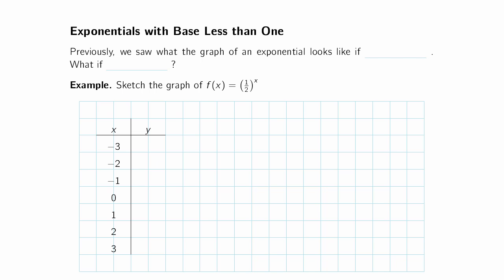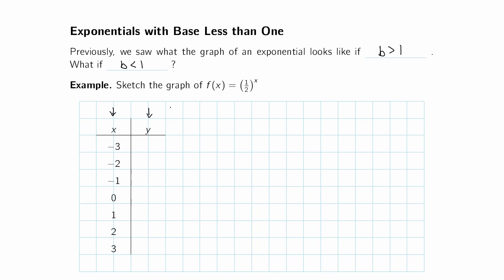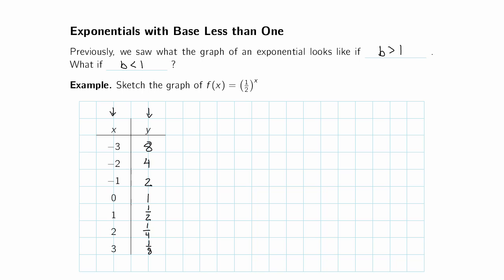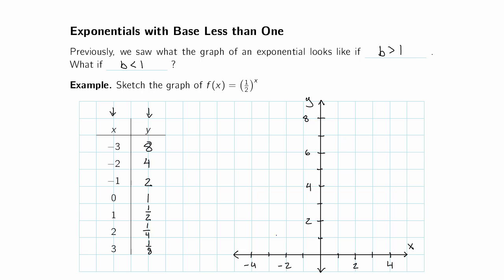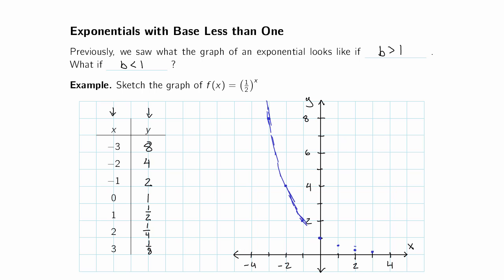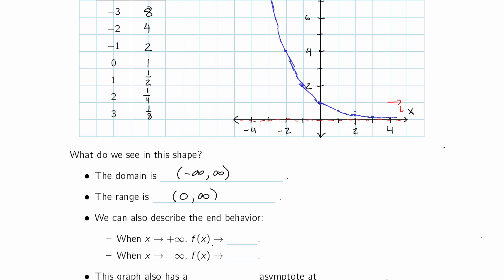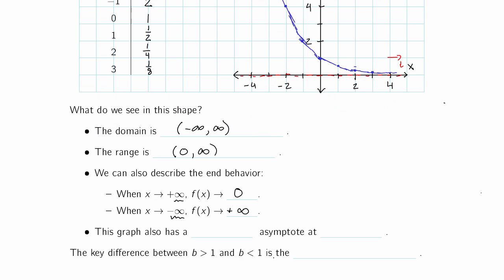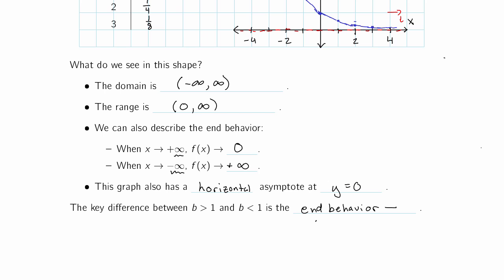Exponentials with Base Less than One